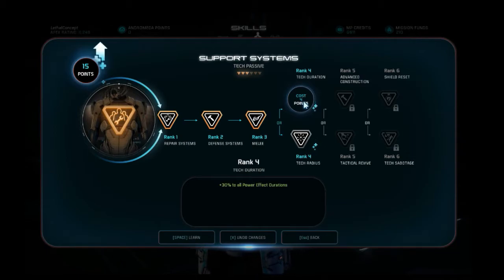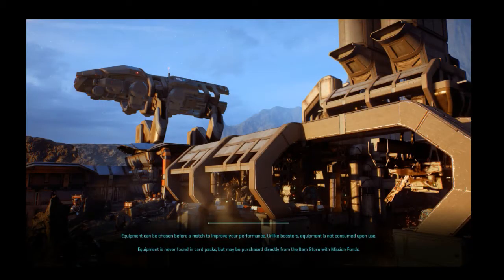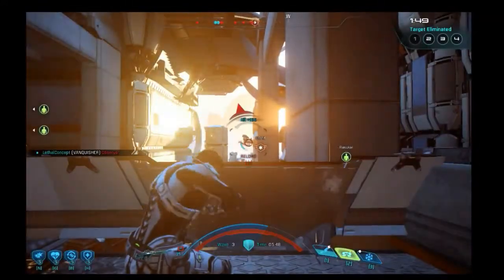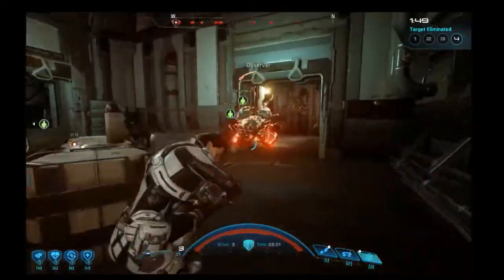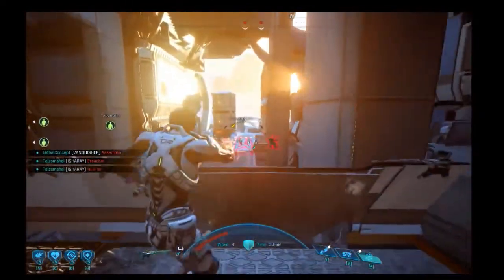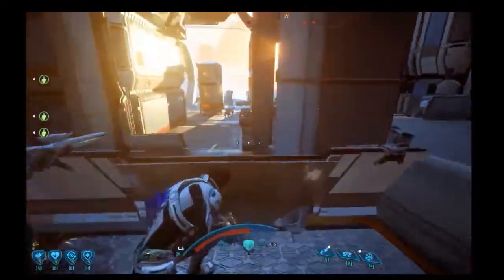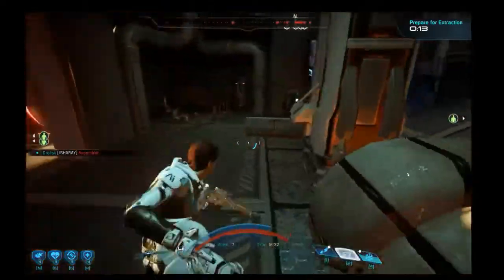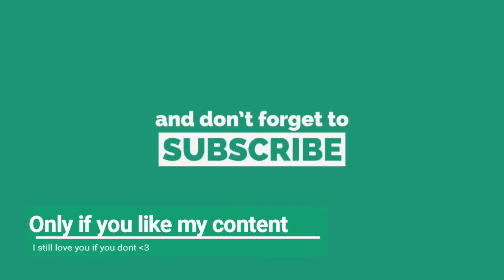Mass Effect Andromeda Multiplayer Cryo Trap Engineer Thoughts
Raw gameplay footage for the Human Engineer using Cryo Trap in a pug